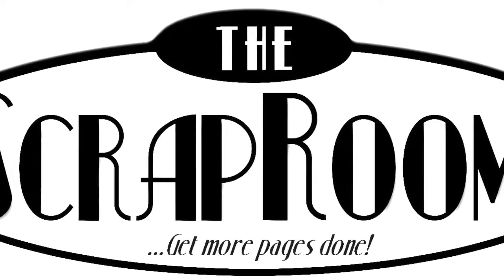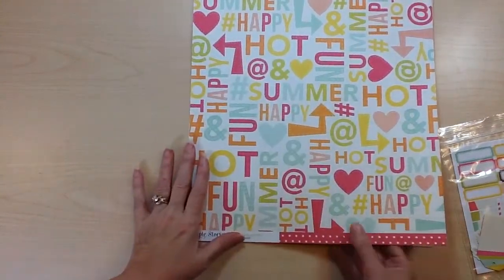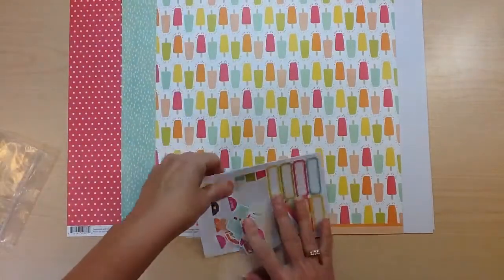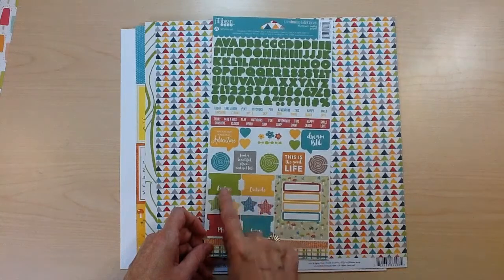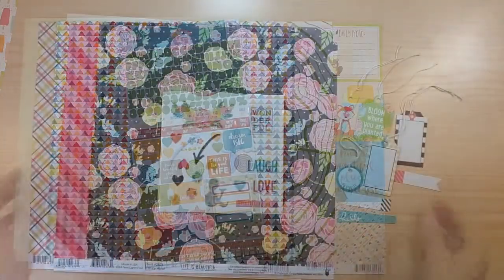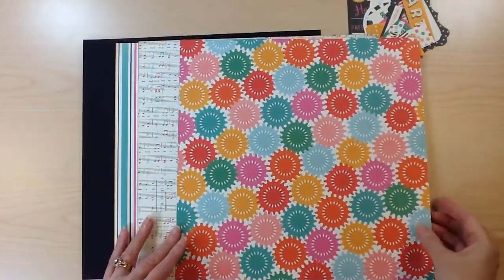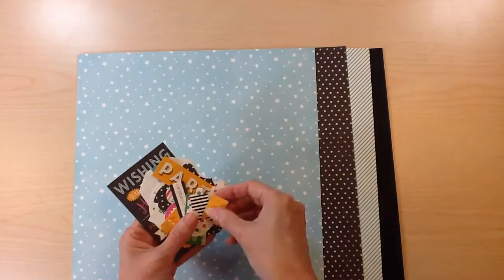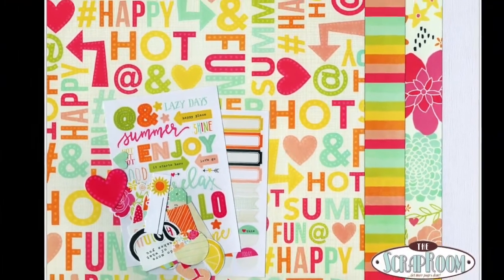THE SCRAPROOM August 2016 Flavors of the Month Kit Reveal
At The ScrapRoom, our goal is to help you “get more pages done,” and our “Flavors of the Month” Kit is designed with that goal in mind. Each month you will receive a box containing four individually packaged and unique layout kits, giving you a sampling of the latest and greatest in scrapbooking products. Your monthly kit contains enough paper and embellishments to complete at least eight 12x12 scrapbook pages.

Need ideas? Each month our customers receive exclusive access to four Recipe Cards, complete with a full-color photo and step-by-step instructions for completing two 12x12 scrapbook pages with each of the four layout kits. With The ScrapRoom’s “Flavors of the Month” Kit, you’ll enjoy the scrapbooking products that you crave, along with ideas and instructions to help you “get more pages done…” And, in order to make your scrapbooking experience with us truly special, we’re packaging a Gourmet Flavored Coffee Sampler packet with each month’s kit, the perfect companion to a box of scrapbooking treats!